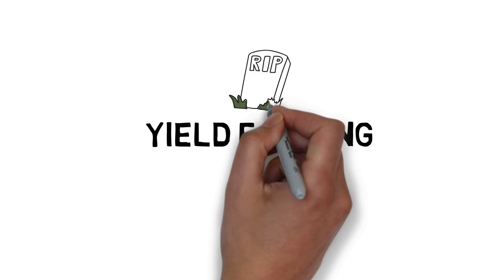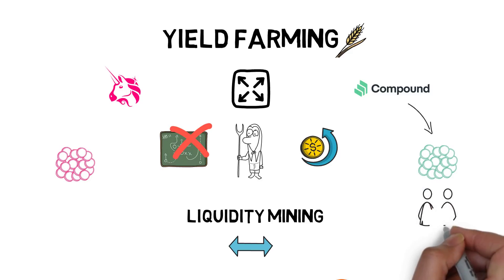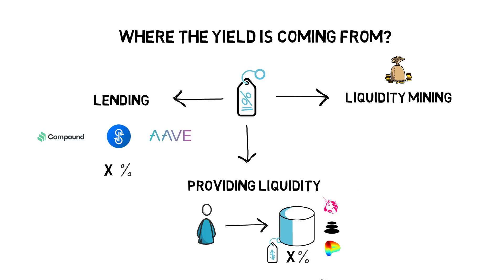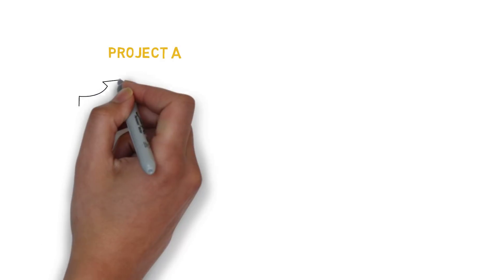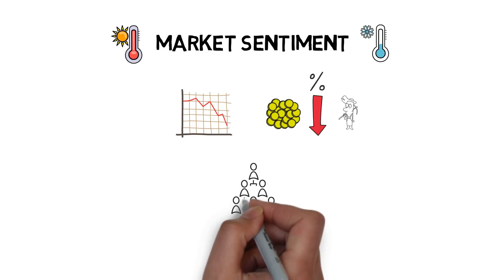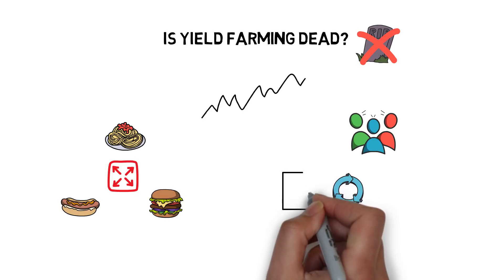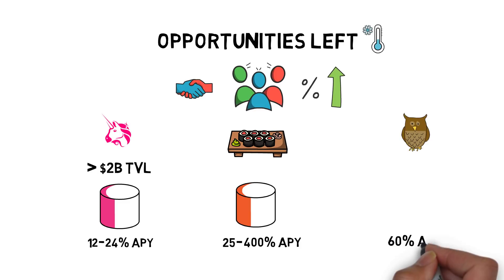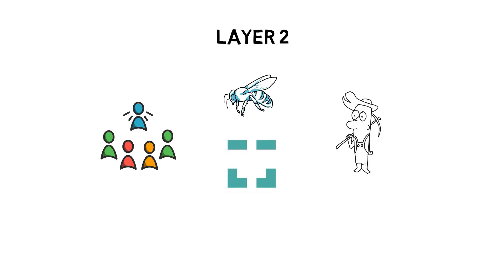Is Yield Farming DEAD? Are There ANY Good Opportunities Left? DEFI Explained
So is Yield Farming dead? Are there any good farming opportunities left? And when are 1000% APYs coming back? We’ll answer all of these questions in this video.

Before we jump into the main topic, let’s quickly recap what yield farming actually is.

Yield Farming, in essence, is a way of trying to maximise a rate of return on capital by leveraging different DeFi protocols. Yield farmers try to chase the highest yield by switching between multiple different strategies. If the strategy doesn't work anymore or if there is a better strategy available the yield farmers move their funds around.

Liquidity mining plays a big role in yield farming to such an extent that sometimes these two concepts are used interchangeably. Liquidity mining is a process of distributing extra tokens to the users of a protocol, for example, Compound distributing COMP tokens to lenders and borrowers on their platform or Uniswap distributing UNI tokens to their liquidity providers.
If you haven’t watched it yet, I’d recommend watching my other video on Yield Farming to understand these concepts even better.

So are there any opportunities left in a down-trending market?